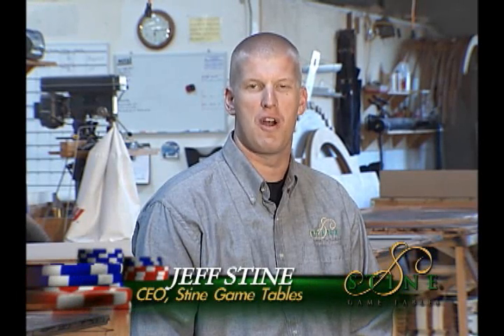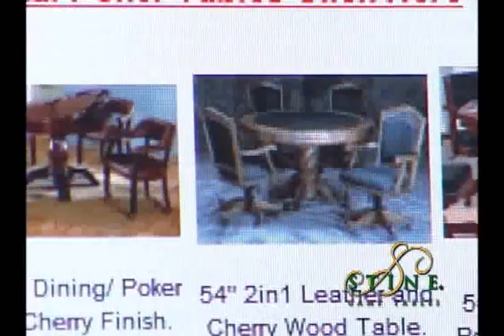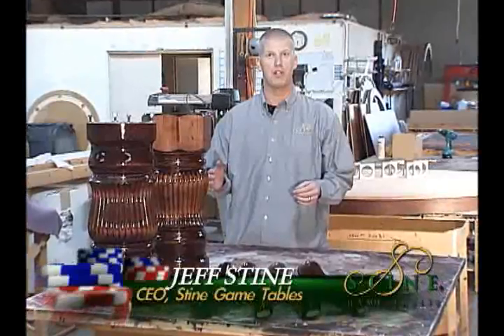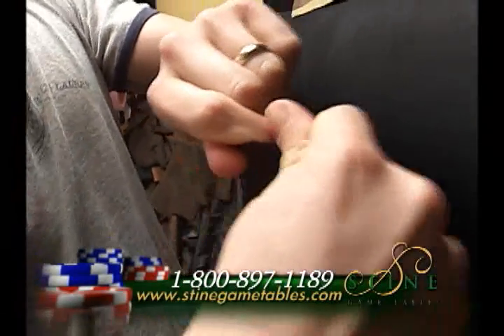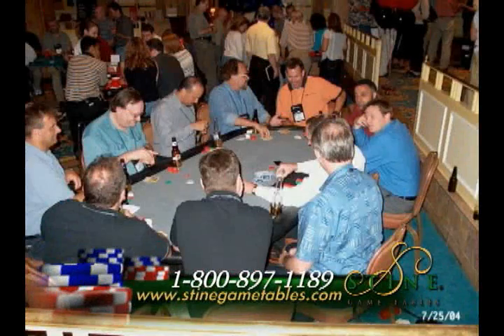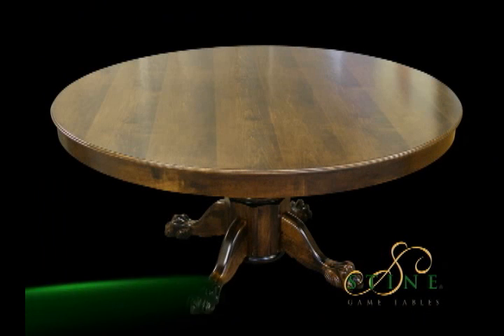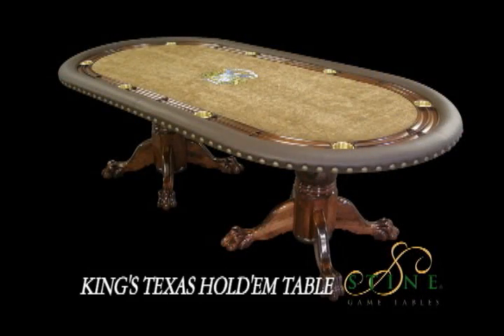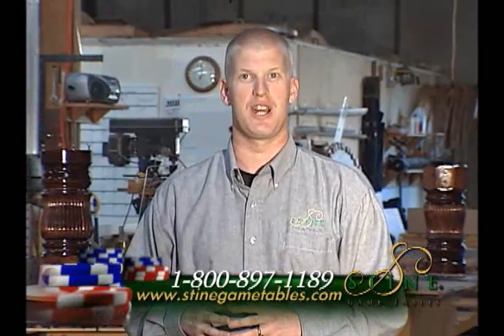Why Stine Game Tables are Better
Custom Poker Tables at Stine Game Tables. Stine is your source for quality custom game tables, custom poker tables, and poker table chairs.